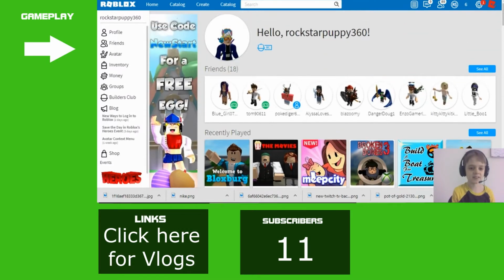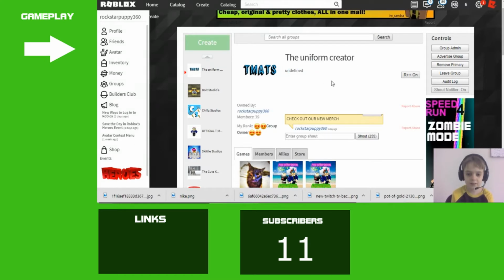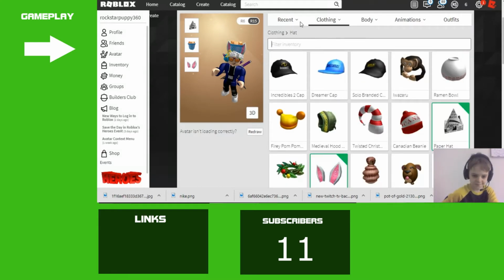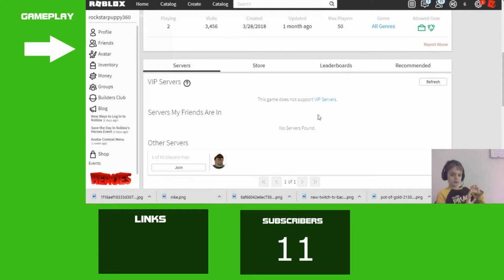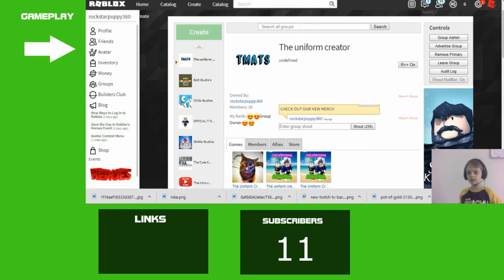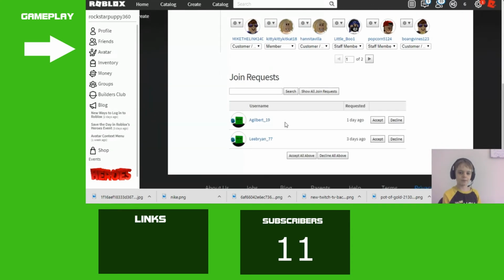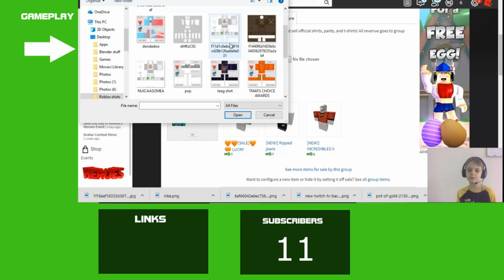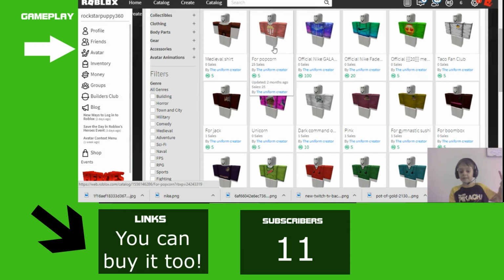I DOWNLOADED RANDOM ROBLOX CHROME EXTENSIONS AND TRY TO CUSTOMIZE ROBLOX TO THE LIMITS!!!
tmatspopular In this video i tried to install lots of roblox chrome extensions + (NEW VIDEO LAYOUT!)